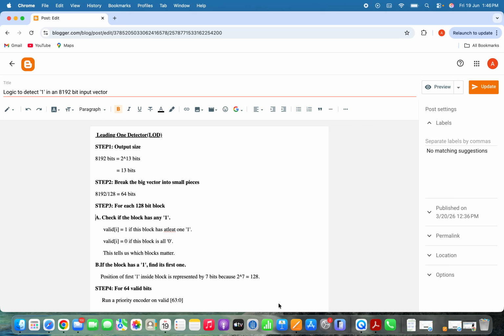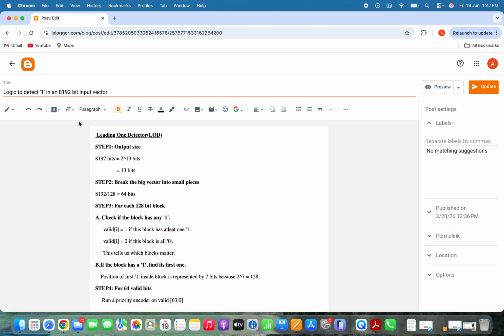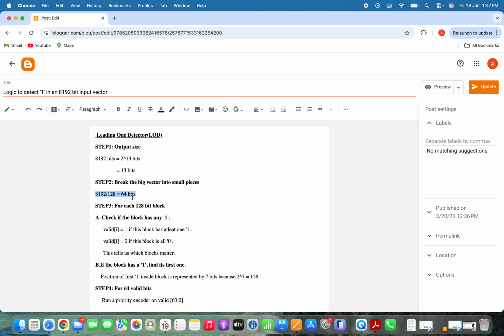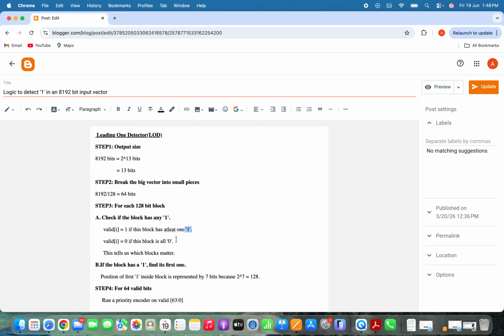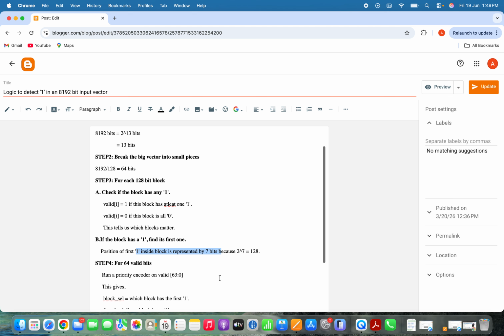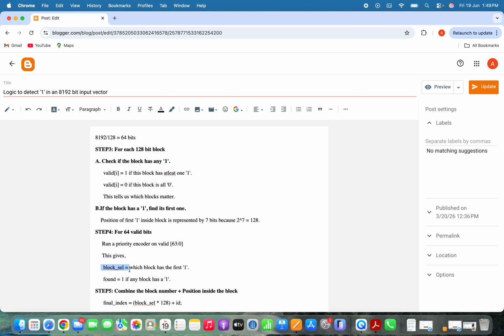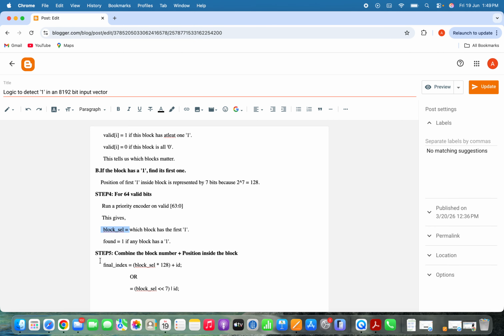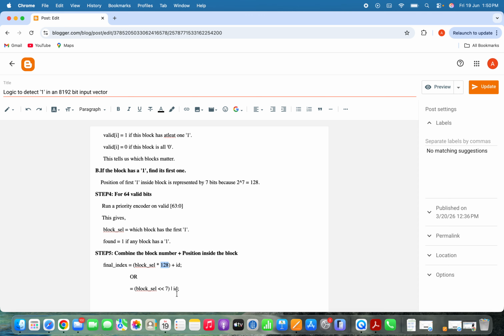Logic to detect '1' in an 8192 bit input vector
Digital Design Basics: Logic to detect '1' in an 8192 bit input vector